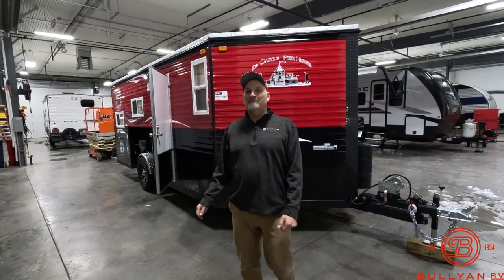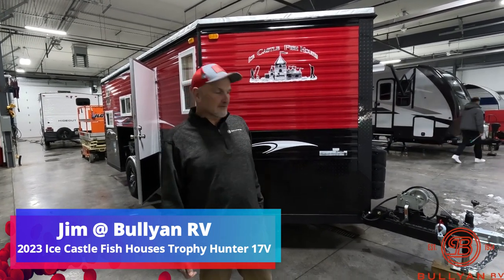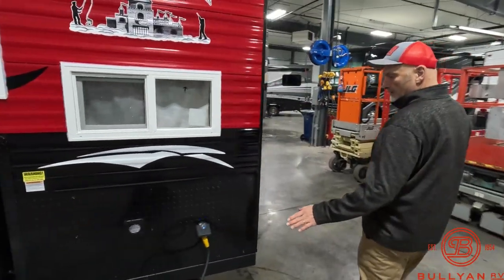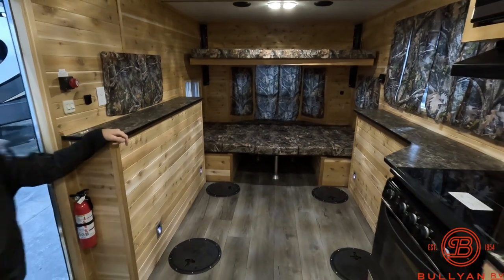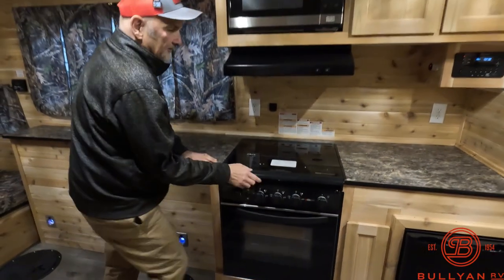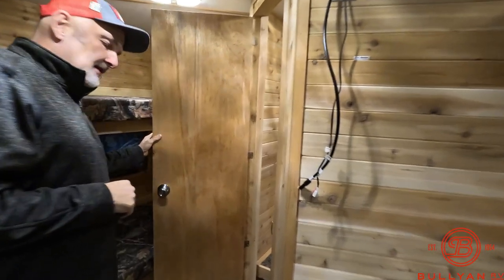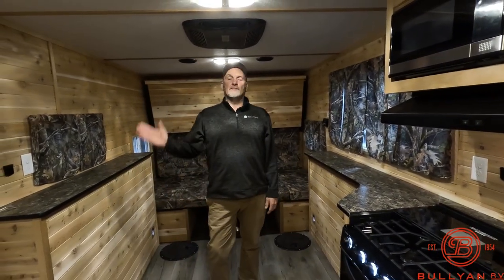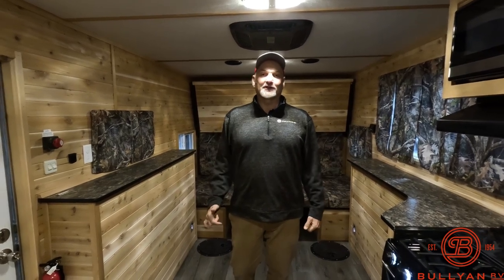2023 Ice Castle Fish Houses Trophy Hunter 17V |Year Round Fish House & Camper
Check out this brand new red and black exterior 2023 fish house. It can be used as a fish house in the winter and an RV in the Summer!

00:00 Introduction: 2023 Ice Castle Fish Houses Trophy Hunter 17V
00:35 Exterior Walk Around/Specs
01:28 Interior
03:25 Contact Jim!!